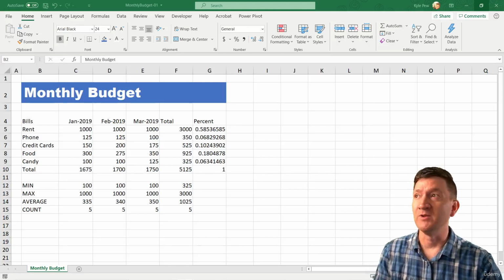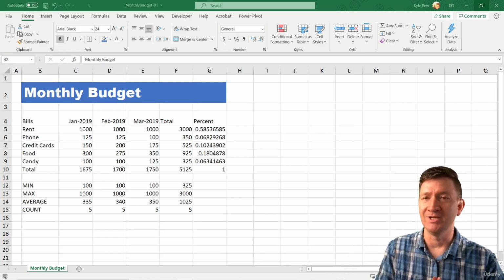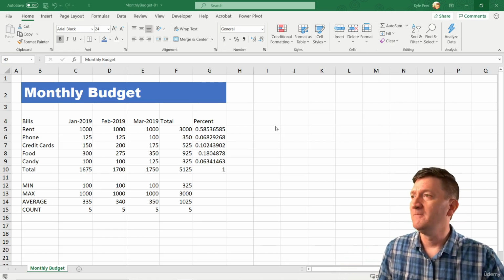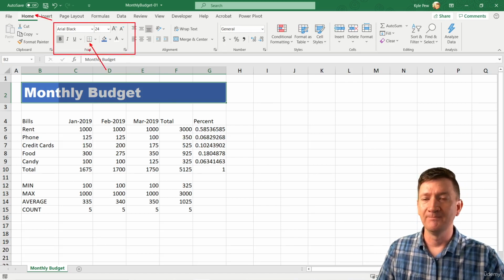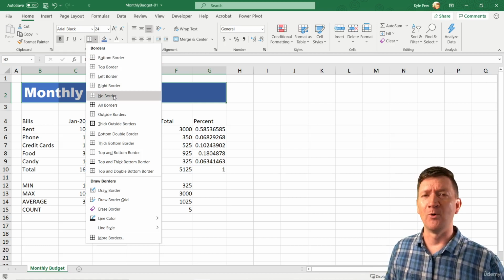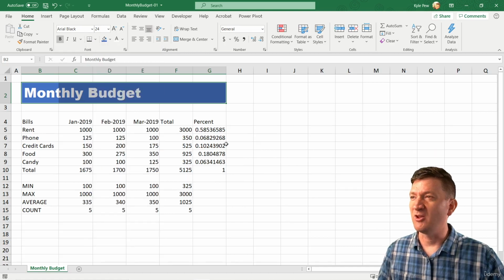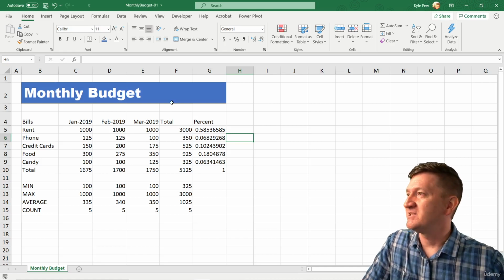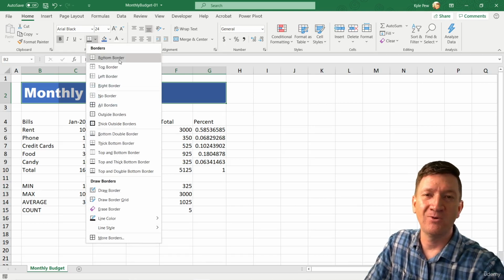Adding Borders to Cells - Formatting Data in an Excel Worksheet